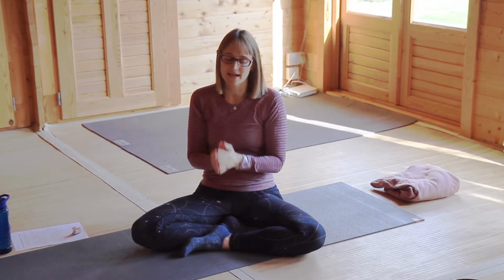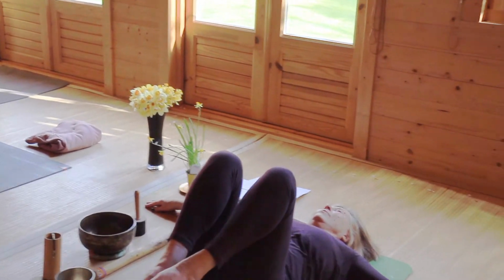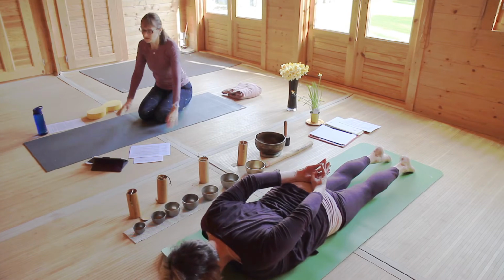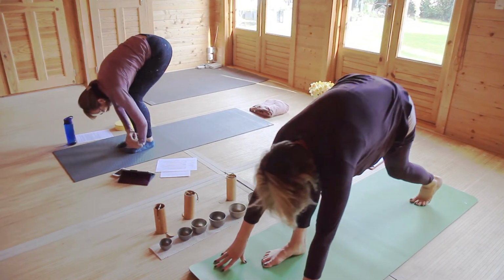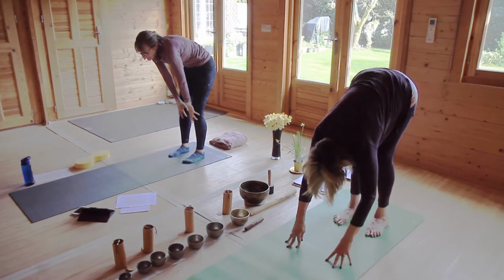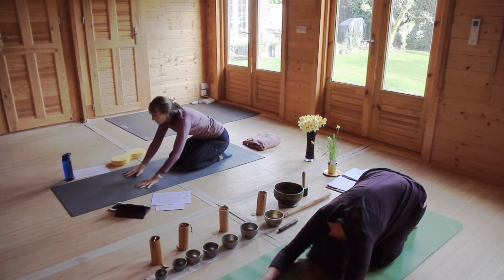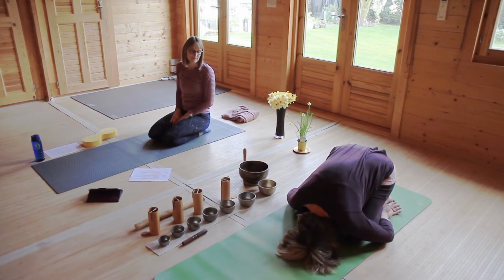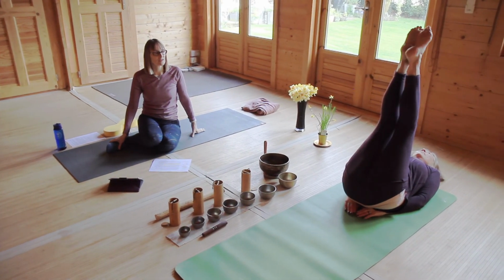Monday Yoga with Nicky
Yoga session for Monday 060420